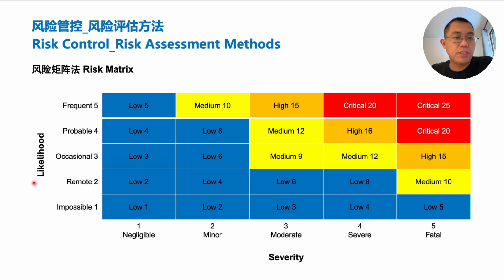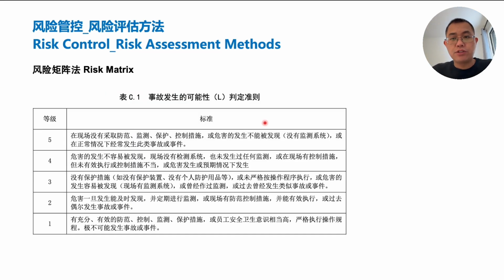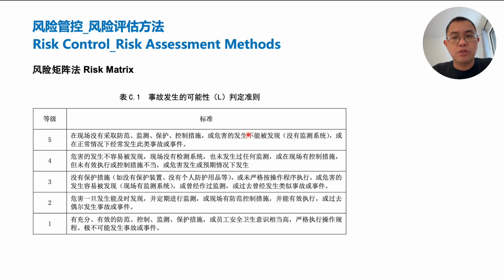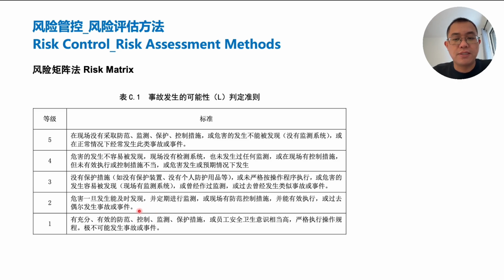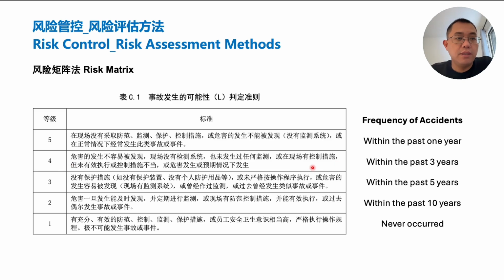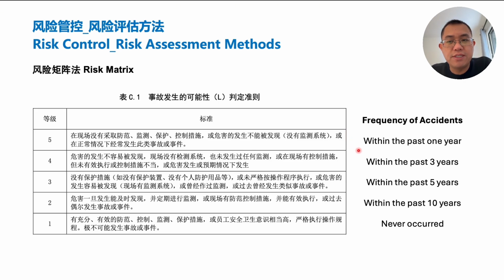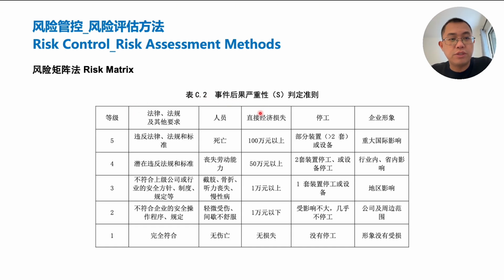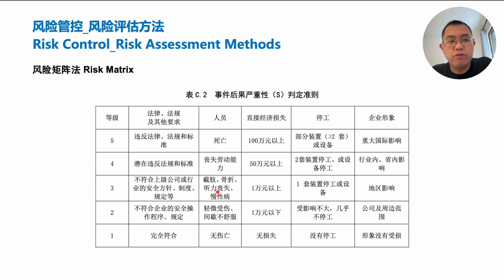Risk Control_Risk Assessment Methods (Ep. 07)